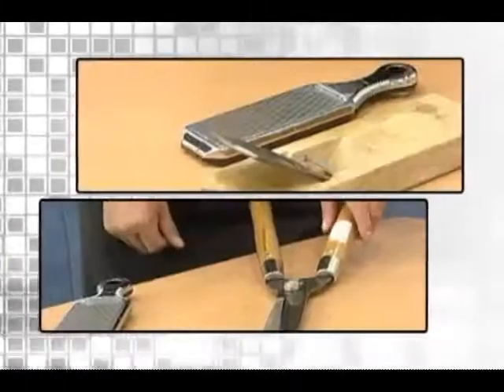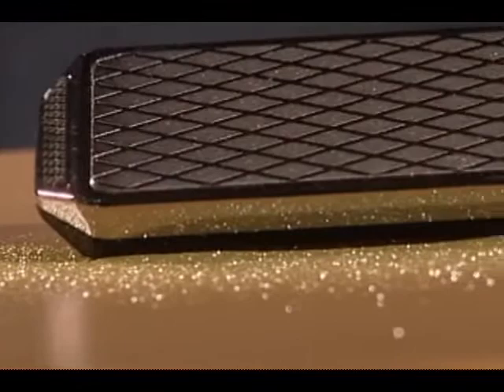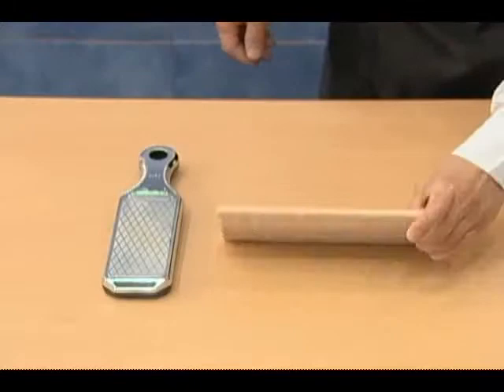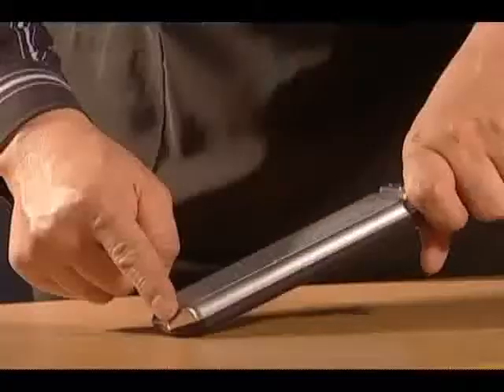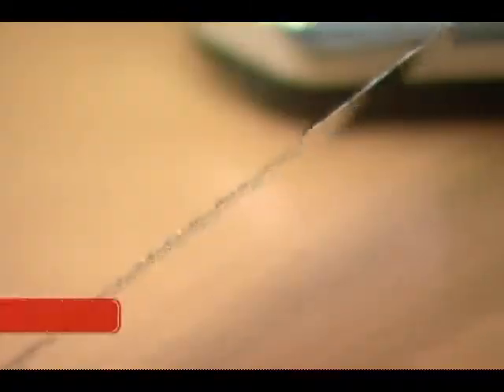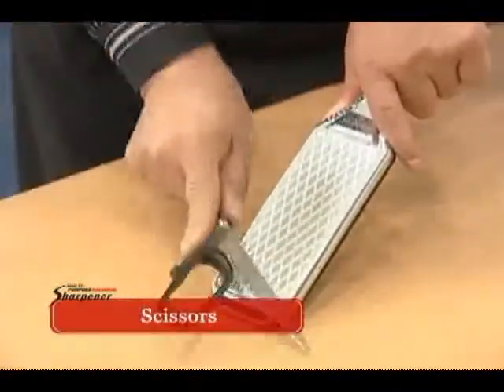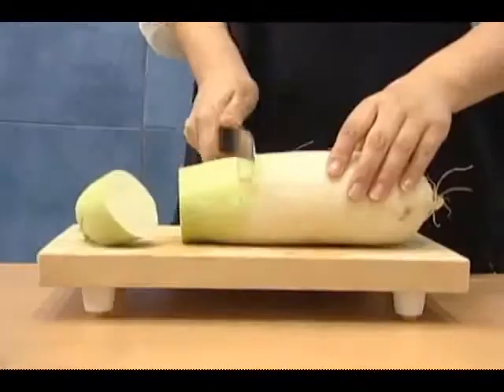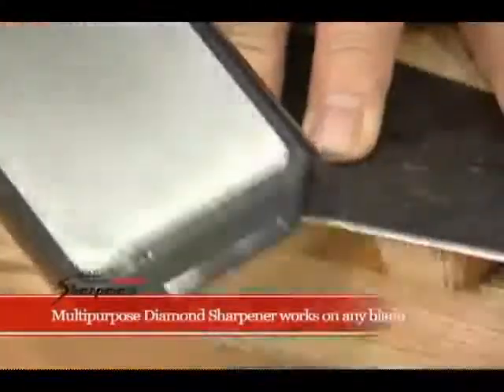Magic Sharpener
Multi-purpose diamond sharpener
As compared with other sharpeners, our diamond sharpener is coated with diamond powder
which allows it to be sharpenered quicker with minimal wear and tears.